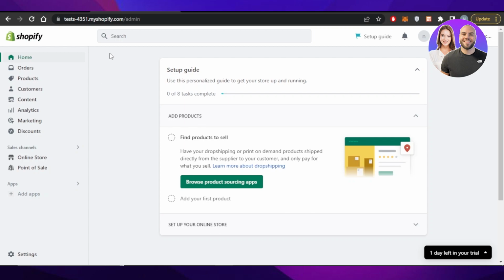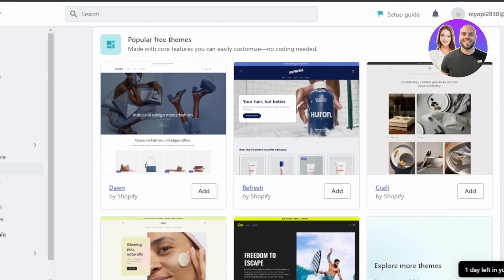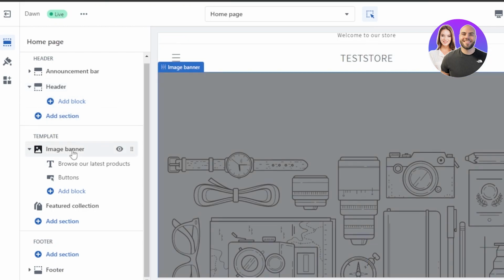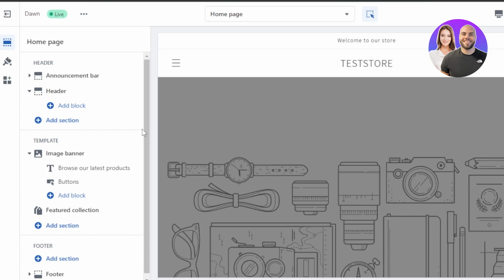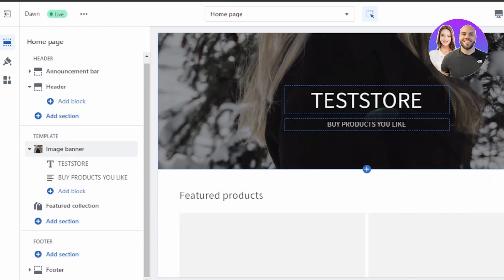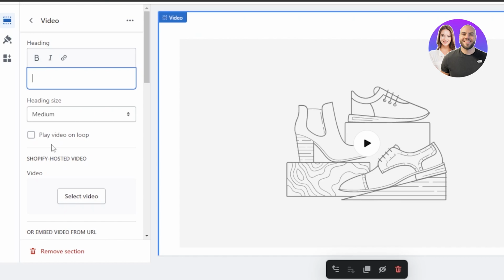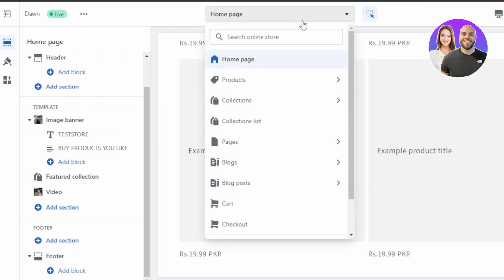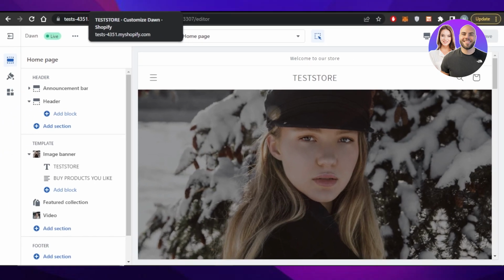How To Customize A Page On Shopify 2026 (Step-By-Step For Beginners)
In this video we show you How To Customize A Page On Shopify. Shopify is very user friendly and learn to customize a page according to your choice by following this tutorial.